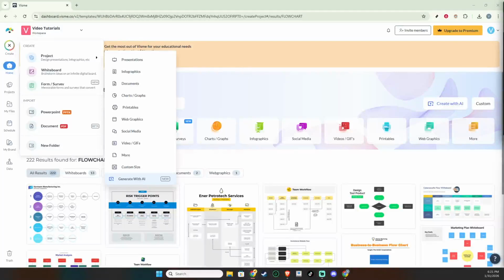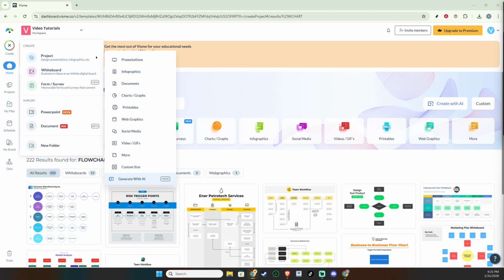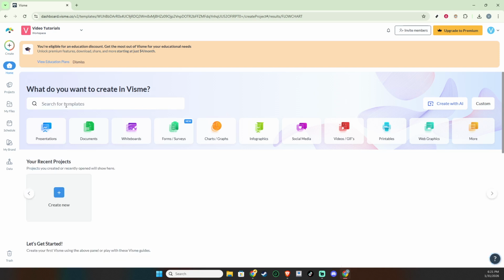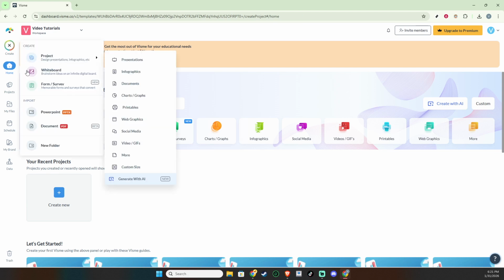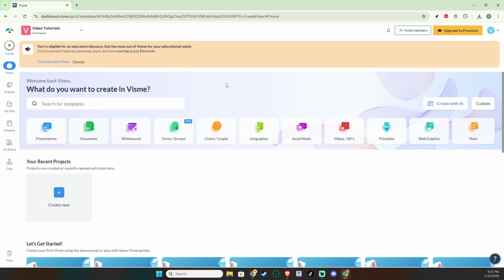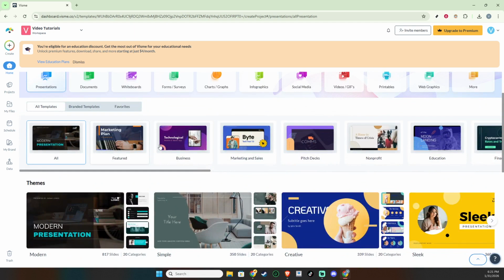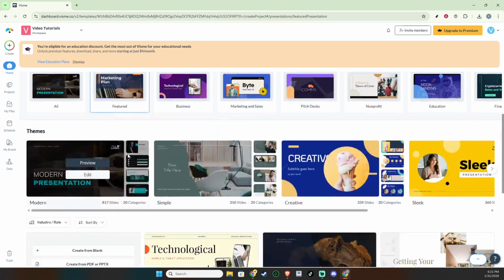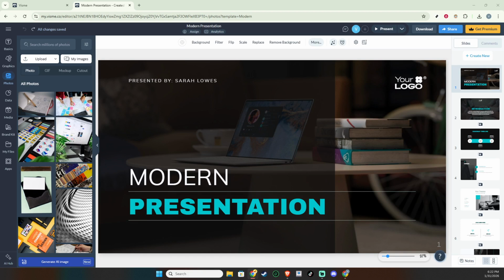How to Add Illustrative Designs on Visme [2026 Full Guide]